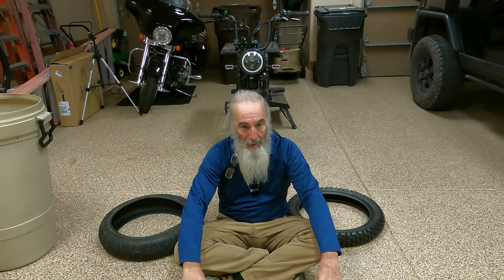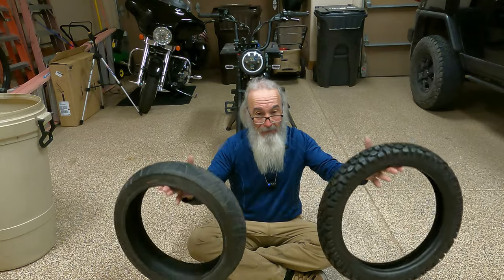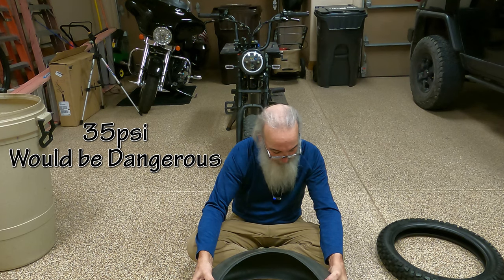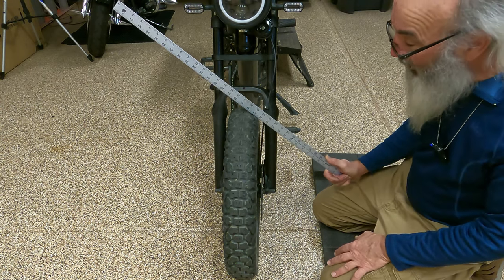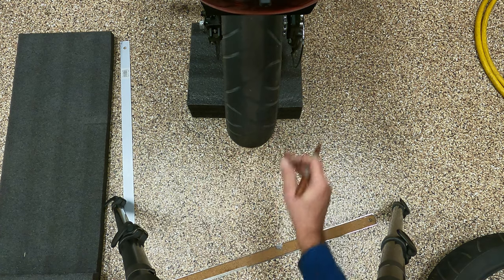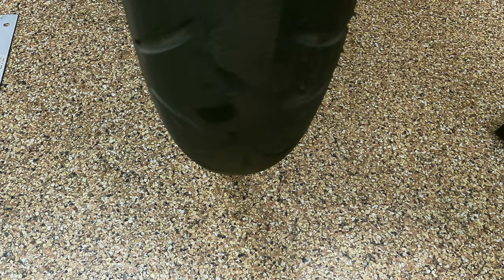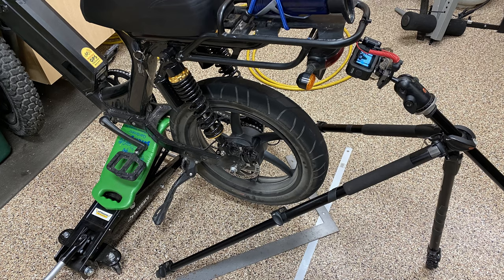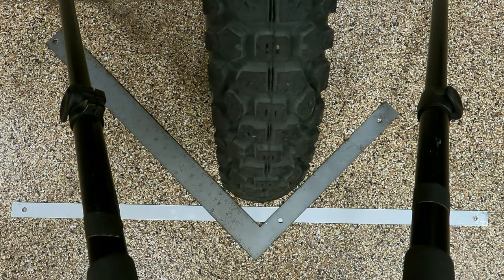⚠JUNK☣Bikes☢Hyper🦂Scorpion💩Tires are DANGEROUS A.F.⚠ Must be REPLACED😖NOW CRAPPY Tires Explained👍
Skinko 244 VS Innova P.O.S. FAKE TIRE that comes Stock on all Juiced Bikes Scorpion & HyperScorpion

Skip to 7:00 and look down the tire, look at how round it is, the short radius gives this a 2" contact patch with the ground before it slips out.
You cannot put a slick fat tire on a 20"wheel!  You loose all control and stability!  IT WONT WORK!!!

"5mm Armor" is nothing but softer red rubber

Tora Harris Custom Designed Puncture Resistant Tires are 💩💩💩💩TOTAL CRAP💩💩💩💩
Side by Side Comparison and PROOF Innova Tires are Dangerous AF
This is not @Engineering Explained but More Like Fjester Fussing
Lets compare the POS Innova 20x4-1/4(Only Measures 3.99") to the Shinko 244 16x3.0 Measures 3.5"
Innova, ChineUh & ToraHarris all lie about the stock HyperScorpion Tire.
Due to the short radius of the tread design, you only have, at best, 2" of possible road contact width.

Link to Shinko Tires All you need to know is 16" Rim
Filmed Entirely on @GoPro Hero 9 Black

Who reads this far?🤷‍♂️  Get a life!🥱

If you don't like one video, I assure you'll find the next better.

Who has the best E-Bike Tires?   @Juiced Bikes  @Rad Power Bikes  @ONYX Motorbikes    @Walmart, @Luna Cycle Ebikes @Electrek.co  @Onewheel    @MAGURA   @Blue Monkey Bicycles   @Schwinn Bicycles   @ANCHEER SPORT   @SWAGTRON   @Loomo Segway Robotics   @Specialized Bicycles    @Trek Bicycle   @Pedego Electric Bikes   @BAKCOU   @Tesla   @Giant Bicycles   @Bolton Ebikes   @Super73     @NAKTO EBIKE   @FLX Bike   @ElectricBikeReview.com   @Propella Electric bikes @Jetson Fat E Bikes  hyperscrambler 2, Ecotric,   Mahindra,  @Blixbikes etc?

Updates, Upgrades, Mods, Trip Reports, Plenty of Repairs,  on this CHINE UH  @Juiced Bikes  P.O.S. E BIKE.
Everything is compatible with all E-Bikes
Winter Mods are coming!